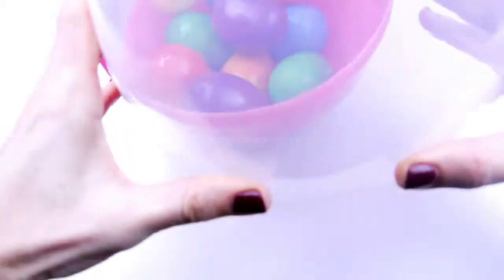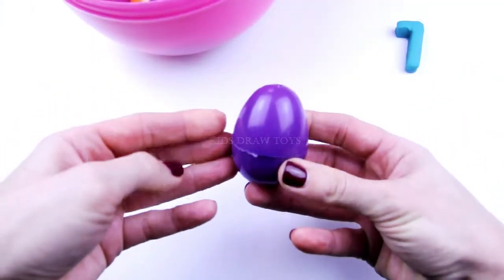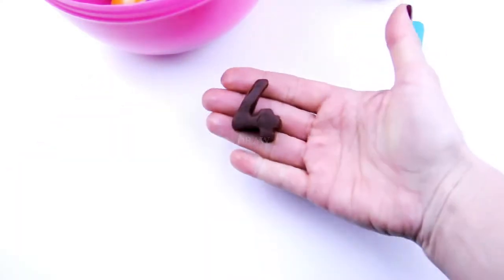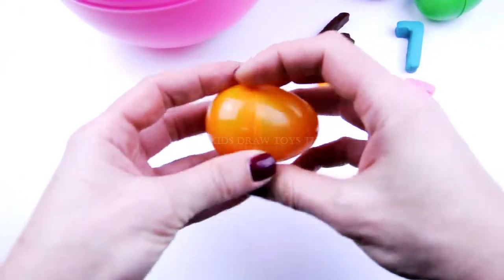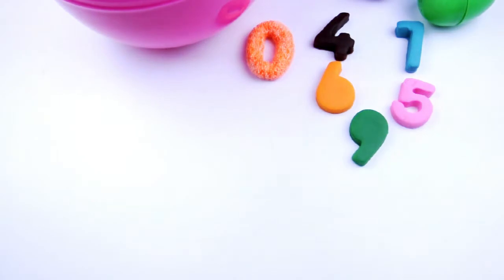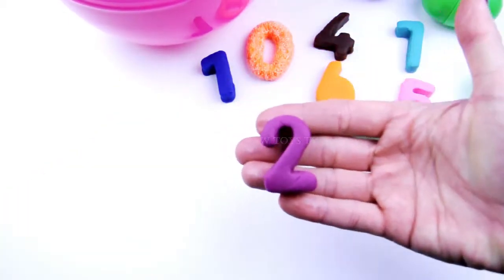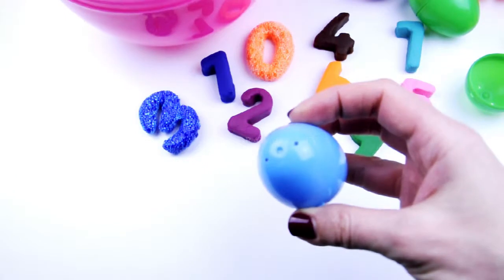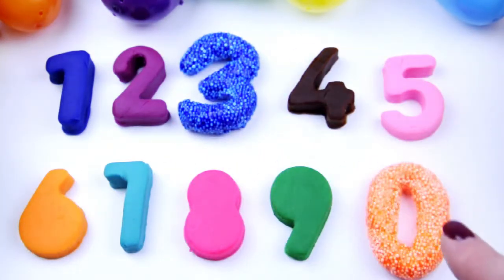Learn numbers from 0 to 9 with Surprise Eggs| Learn Colors for Kids | Unboxing Huge Surprise Egg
This video for kids, for children, for toddlers. In this learning video with  surprise eggs we will help kids learn numbers from 0 to 9 and colors. Unboxing huge surprise egg.

See other interesting learning videos:
Learn Colors and Learn Shapes with Play Doh | Make Geometrical Shapes with Cookie Molds for Kids
Learn Colors with Smiley Face Play Doh Balls | Learn Names of Fruits and Vegetables With Mini Toy
Learn Colors with Play Doh Heart for Children | Learn Numbers from 1 to 20 for Kids
Learn Colors with M&M's | Learn Numbers from 1 to 10 | Make Rainbow and Numbers with Candy M&M's
Learn to Count from 1 to 9 with Colored Counting Stick | Learn Numbers for Kids Children Toddlers
Learn Colors with Play Doh and M&M's for Kids | How to Make and Decorate Play Doh Christmas Tree
Learn Colors Play Doh |Learn Geometric Shapes with Surprise Eggs |Make Shapes with Play Doh for Kids
Learn Numbers from 1 to 10 for Kids | Learn Colours with Squishy Glitter Foam for Children
Learn ABC's with Colored Pencils from A to Z | Fun Alphabet Learning for Kids | ABC Party